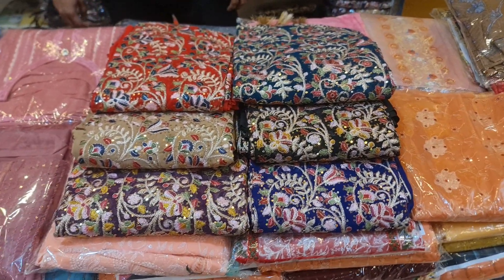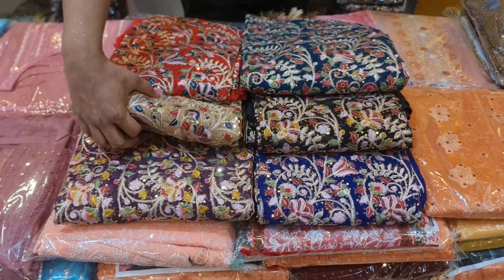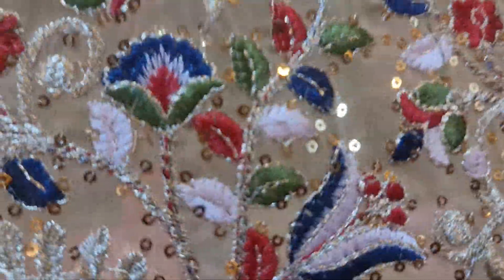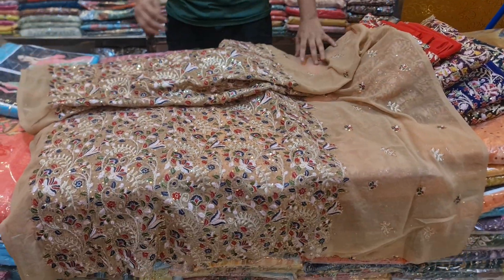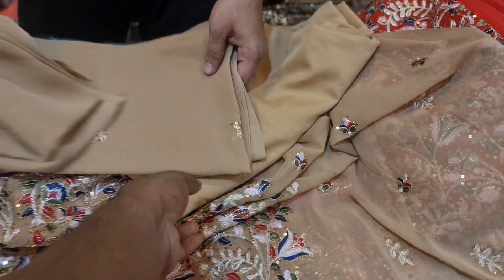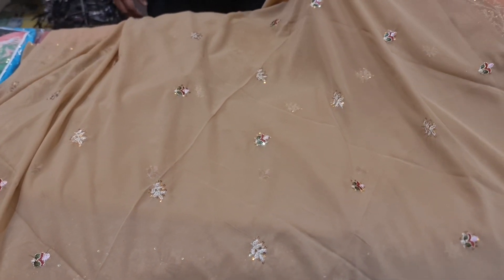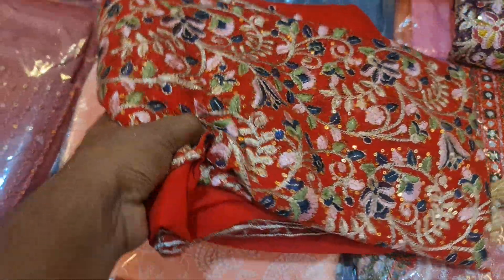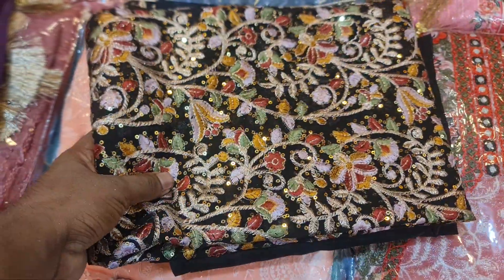প্রিমিয়াম কোয়ালিটি অরজিনাল ইন্ডিয়ান বেস্ট ফোরপিস কালেকশন ২০২৩।Best four-pis collection 2023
Order : m.me/purnimasareebd

অভিযোগ নাম্বার
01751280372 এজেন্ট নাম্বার